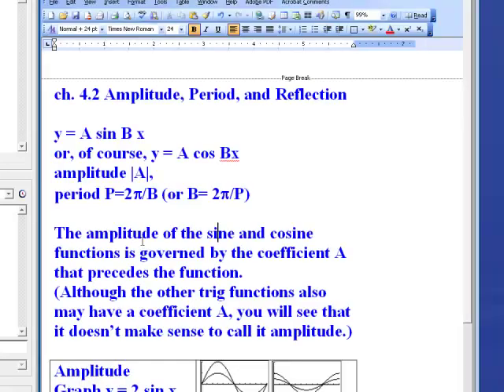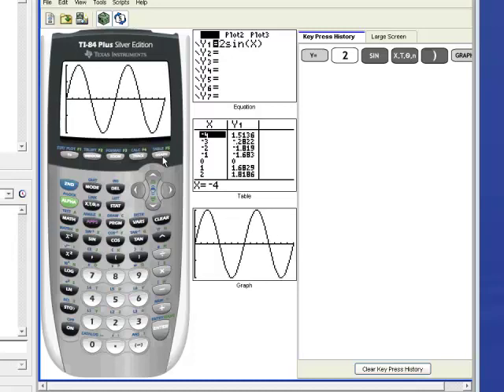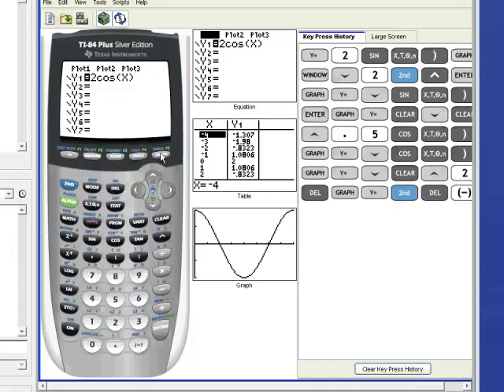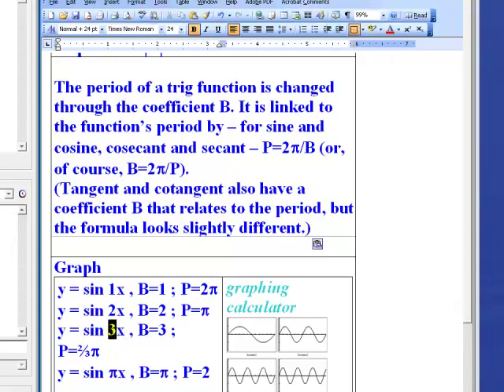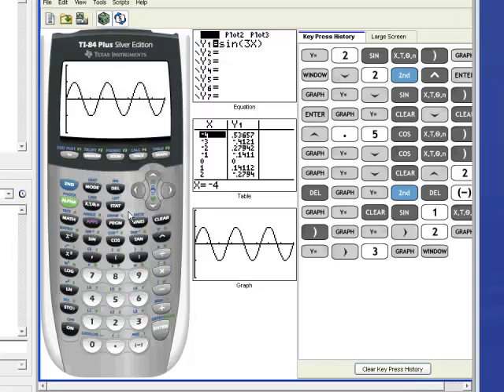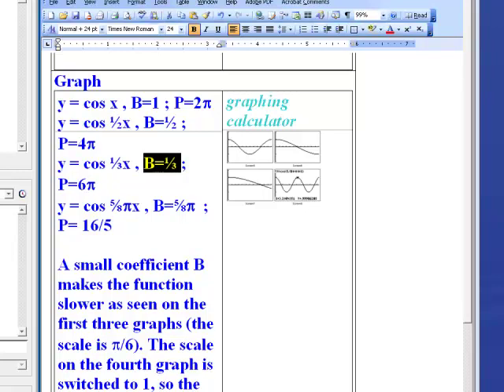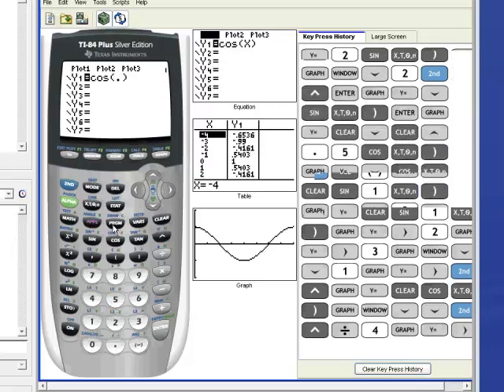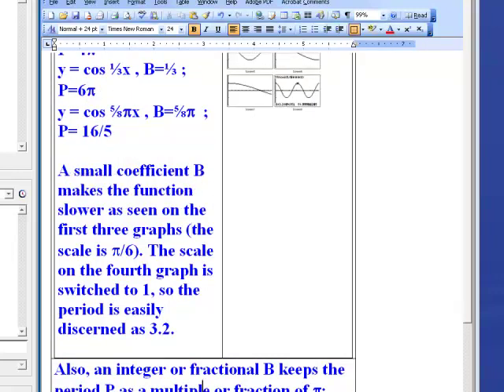Trigonometry ch.4.2 lecture